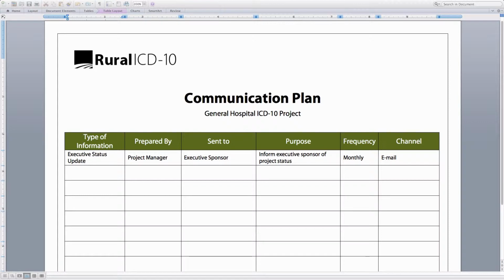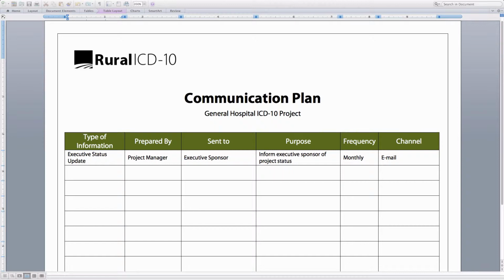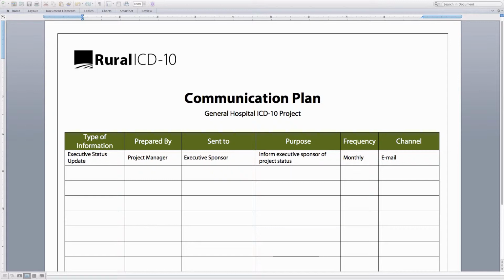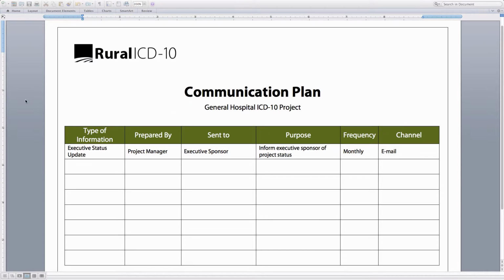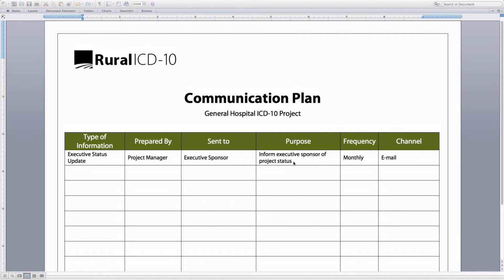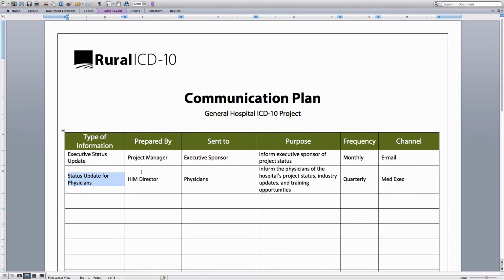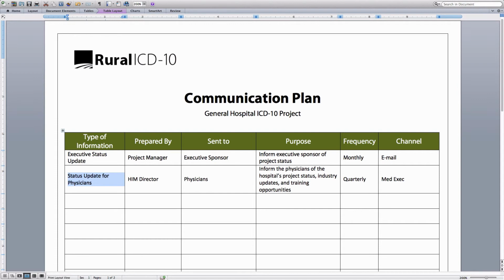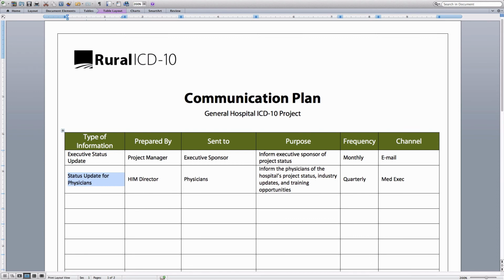ICD-10 Communication Plan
This is a video on why and how to develop an ICD-10 communication plan. The audience is intended for rural health professionals, but it will actually apply to anyone.